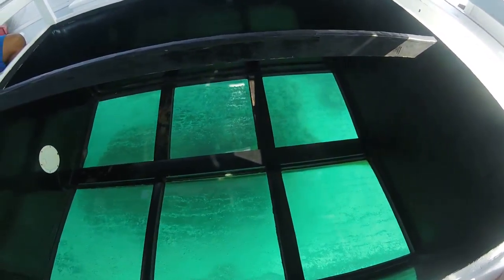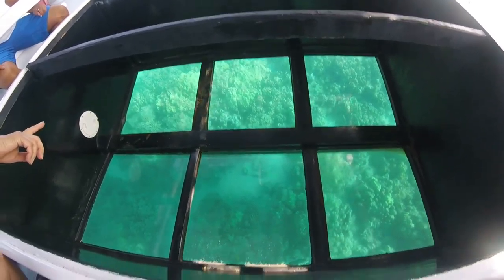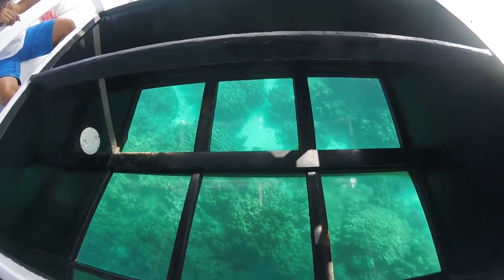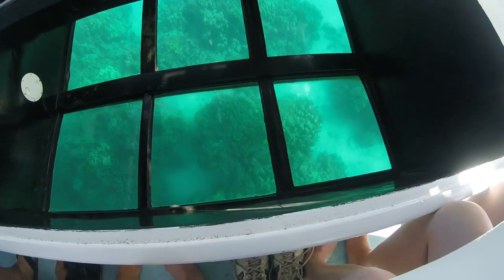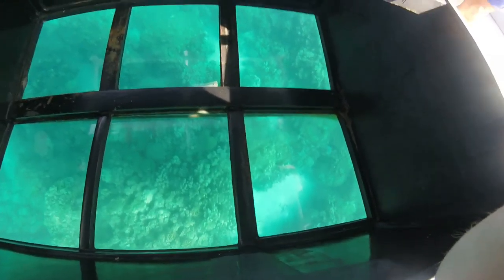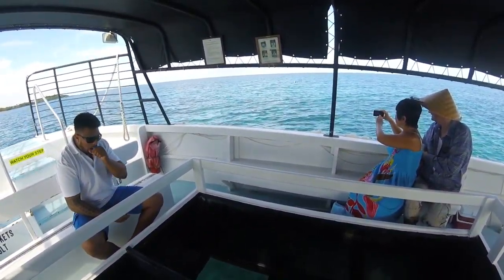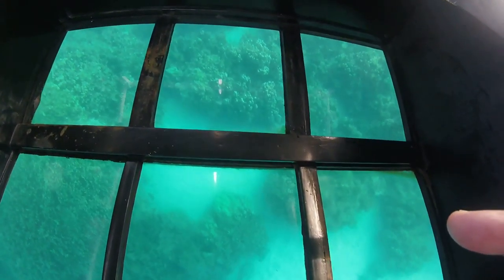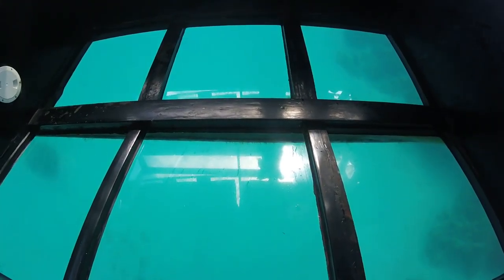Glass Bottom Boat Hawaii